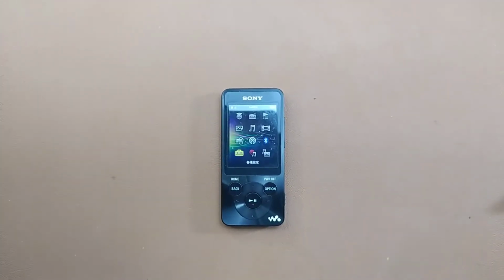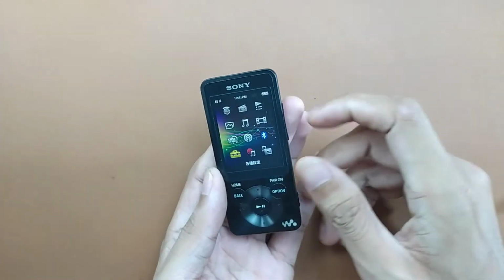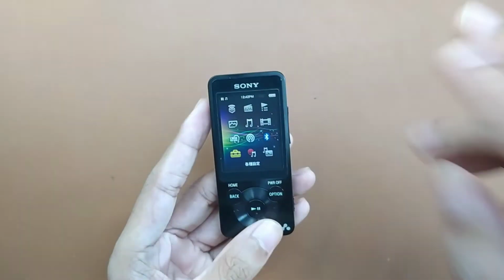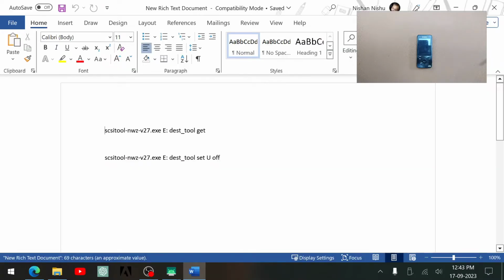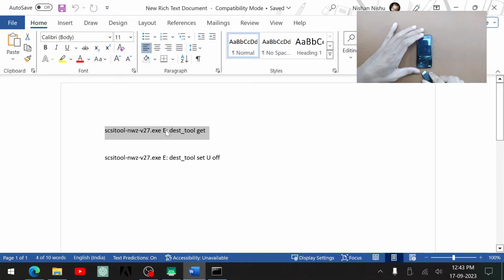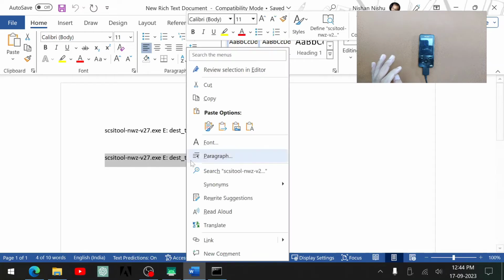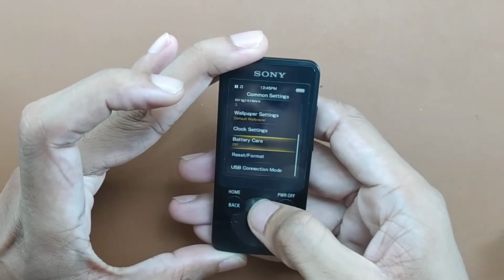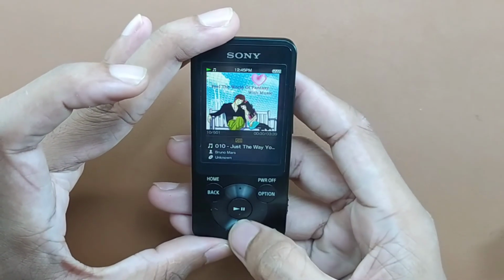How to change Sony Walkman language Japanese to English | Detailed Tutorial | RandomRepairs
Hello there, I'm Nishan. Trying to share what I know. Hopefully, my videos will be helpful. Peace✌️.